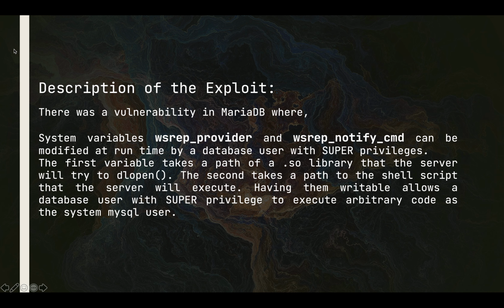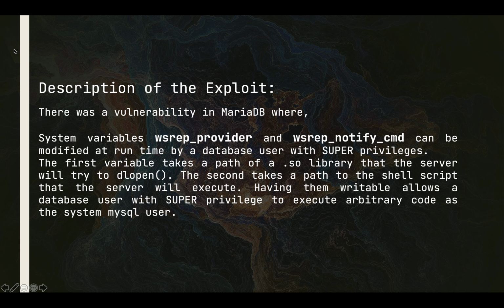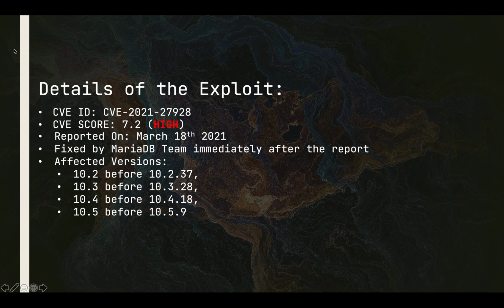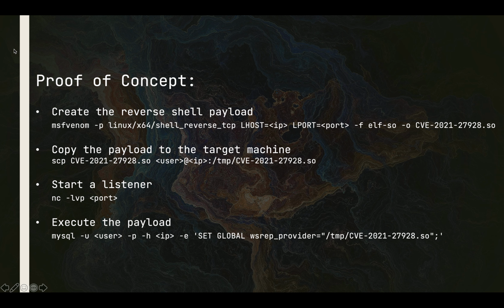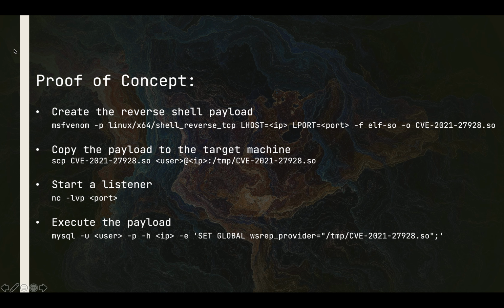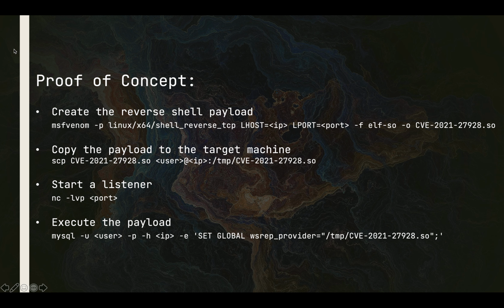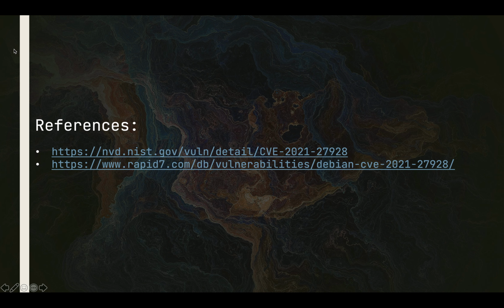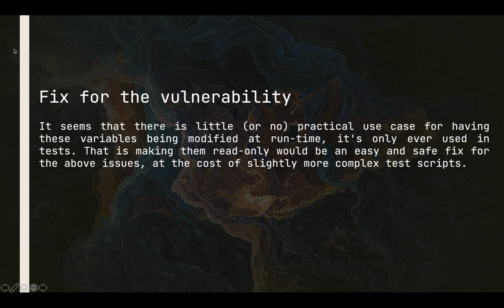Ruthvik Vegunta ITIS 5221 Presentation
MariaDB 10.2 /MySQL - 'wsrep_provider' OS Command Execution